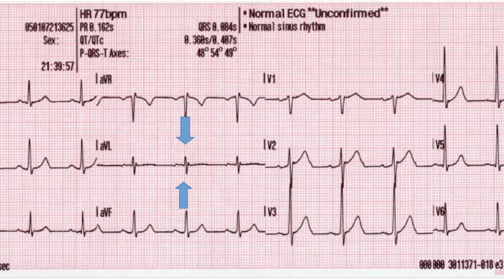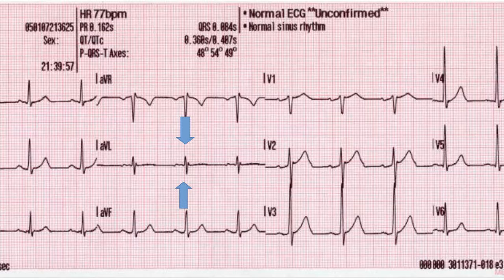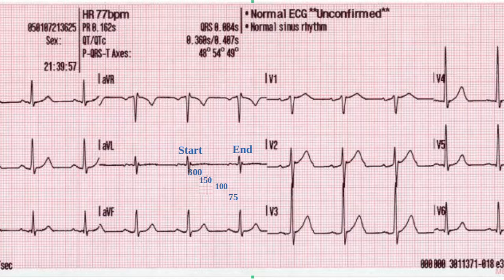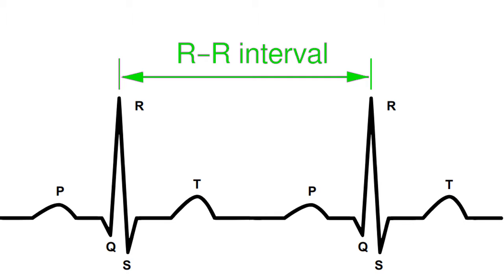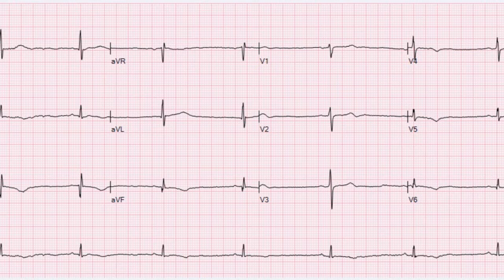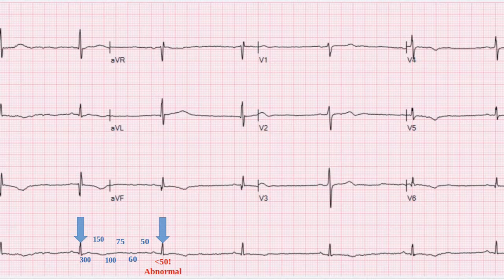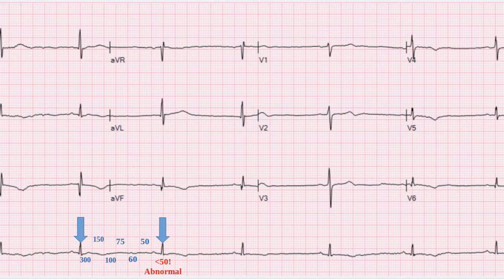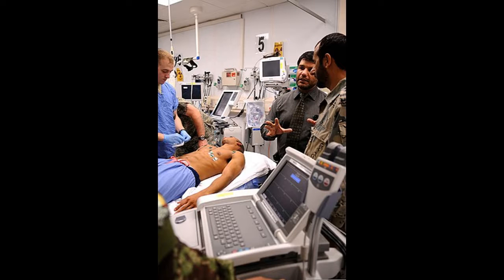ECG Heart Rate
Workplace English for the Canadian medical laboratory. Learn how to calculate your patient's heart rate by counting large squares on an electrocardiogram. .PDF transcript for the hearing impaired is